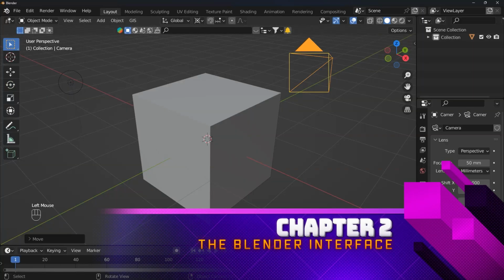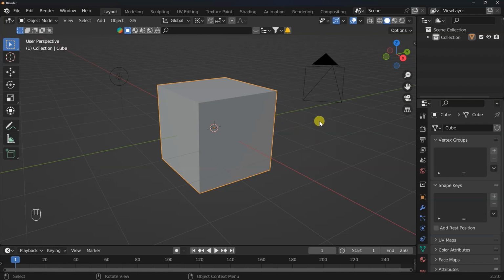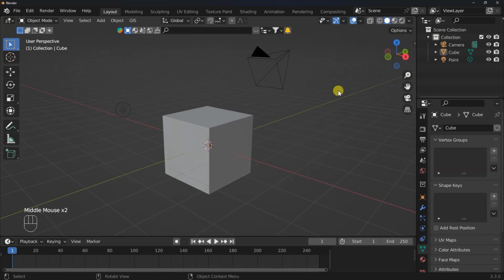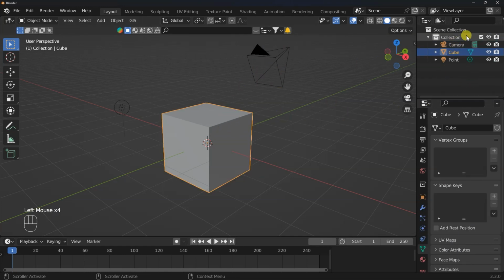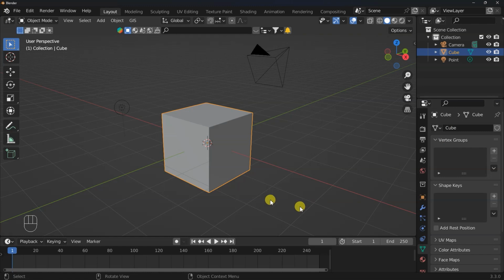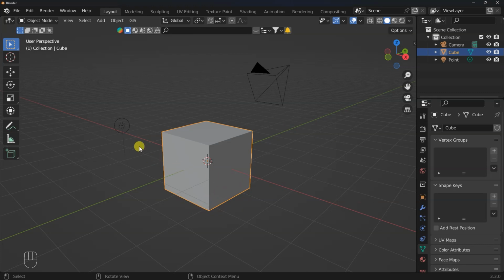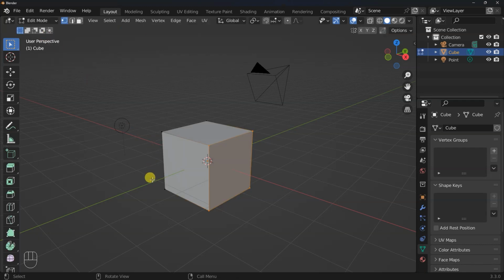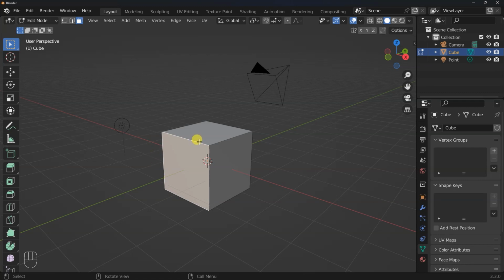Chapter2: The Blender Interface